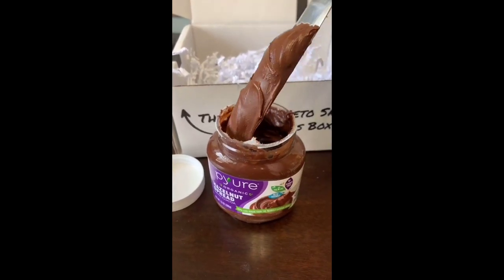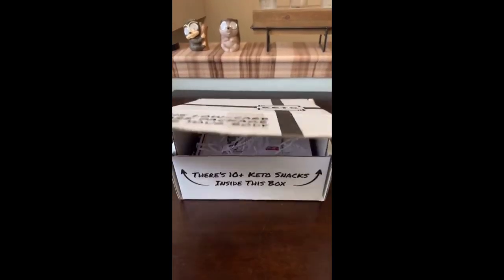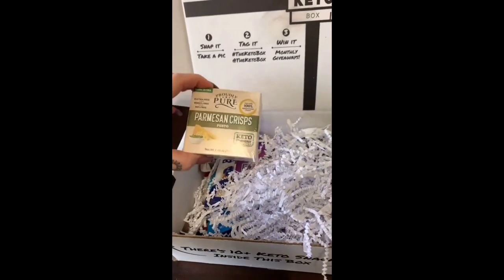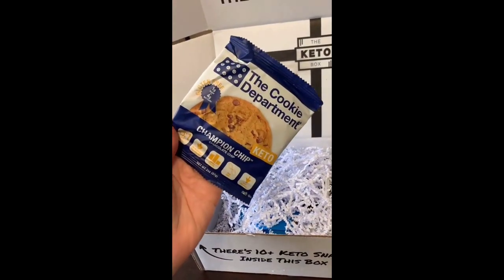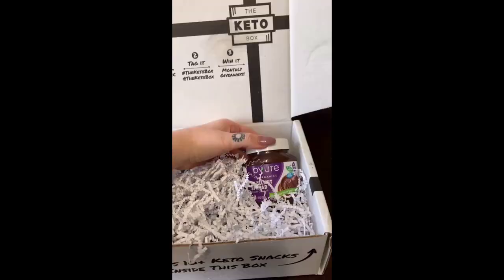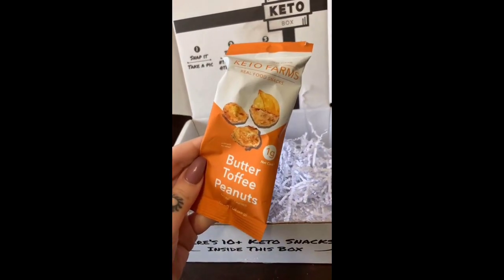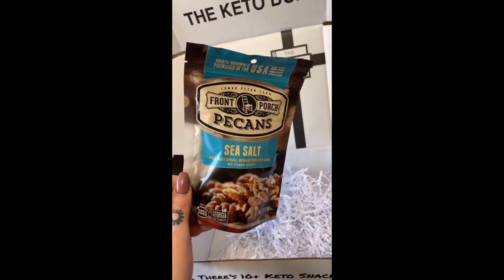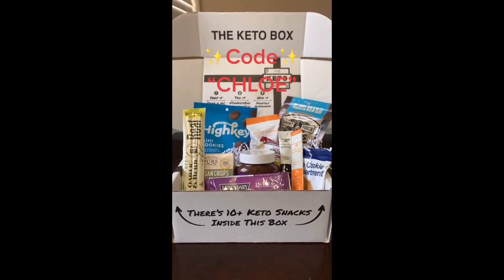Low Carb Recipes 😋 - Keto Meals Recipes 👍 - Keto Diet 🥗 Healthy ketto meals recipes